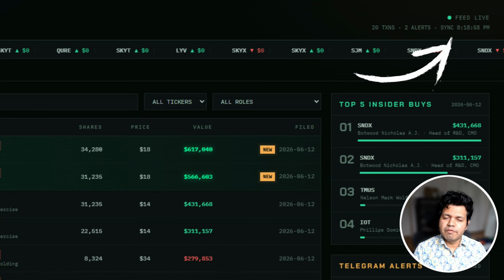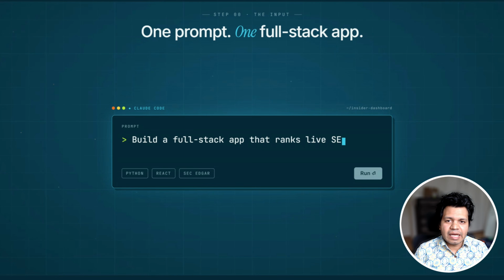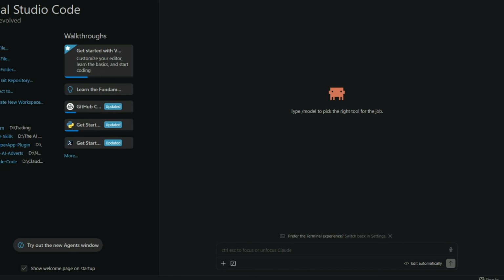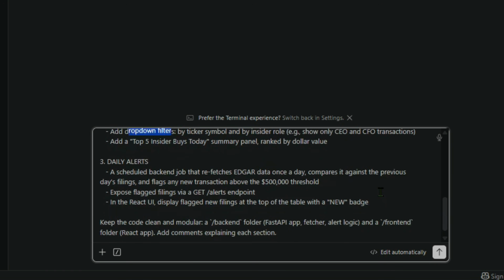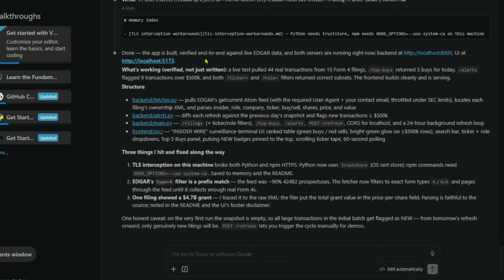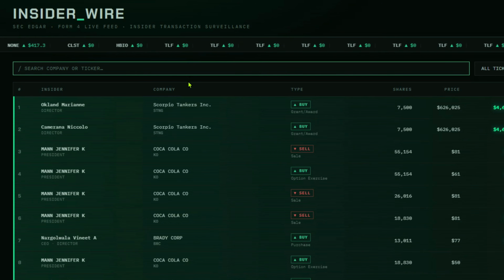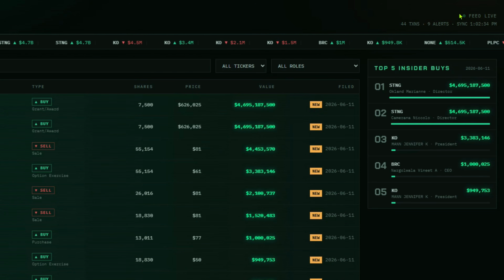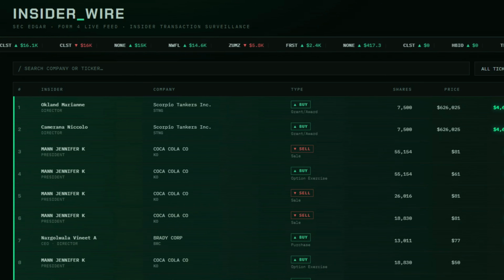How To Track Insider Trading With Claude Code (Like a Hedge Fund)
🎓 GO DEEPER. Get Source Code & Installation Guide. The source code is in the Skool Signals & Alerts Lab, which unlocks at Level 3 (20 points from likes on your posts and comments)

I Built an Insider-Trading Tracker with Claude Code (It Found a $600K Buy)

I built an insider-trading tracker with Claude Code that pulls SEC Form 4
filings to show which US stock insiders are buying and selling in real time —
no code, fully automated. Here's exactly how I built it.

In this video I use Claude Code to build an app that tracks insider buying
and selling of US stocks (CEOs, directors, 10% owners) straight from SEC
EDGAR Form 4 data, filters the biggest trades, and alerts me.

Chapters
00:00 The $600K insider and intro to building insider trading web app using claude code
01:24 Quick disclaimer + legal vs illegal insider trading
02:11 Who I am
02:30 What you'll learn
03:40 Visual Studio Code Installation and Claude Code Integration
05:01 The ONE Claude prompt that builds the entire app using claude code
08:01 Important note when any CEO, CFO etc. buys and sells stocks
08:45 Application URL once Claude builds it
09:13 How Front End Looks like
09:59 What Most People Miss
11:19 The EDGAR filter almost nobody uses
12:29 Top 5 Insider Buy Panel
13:06 AdBlitzAI
13:38 Alert System for Insider Tracking
15:22 Where to Find the Source Code and Follow Up Prompts
15:51 What to watch next

⚖️ TRADEMARK NOTICE: Claude and Claude Code are trademarks of Anthropic. SEC and EDGAR are systems of the U.S. Securities and Exchange Commission. This video is an independent educational tutorial.